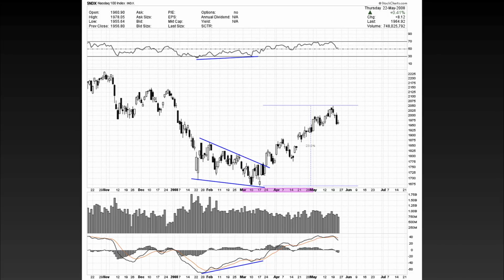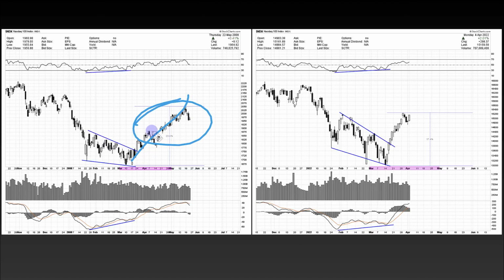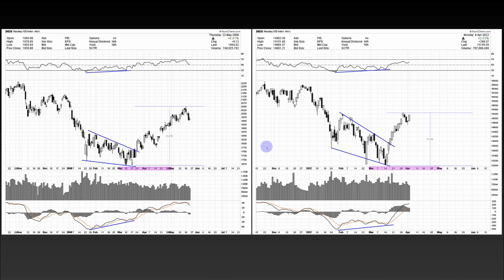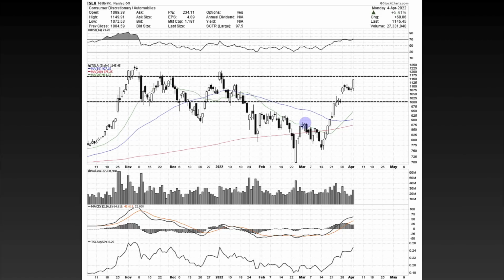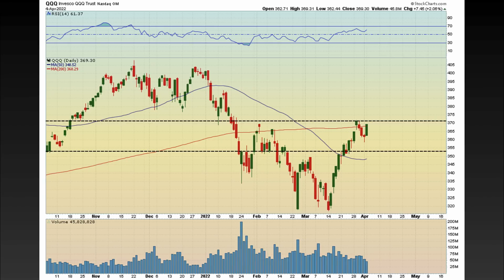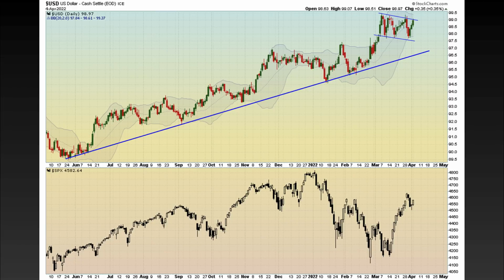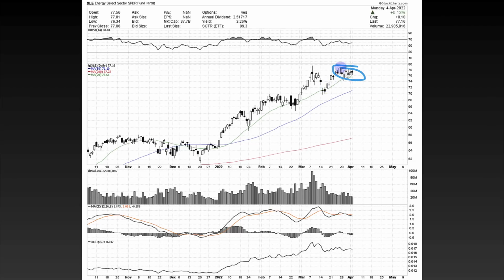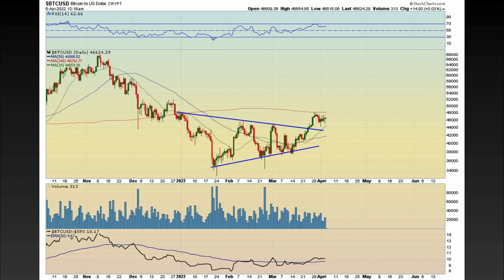It Looks So Similar!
What a powerful to kick off to the week. In today's stock market brief we discuss the expected moves and also look at just how similar 2008 analog is to 2022 in the nasdaq 100.